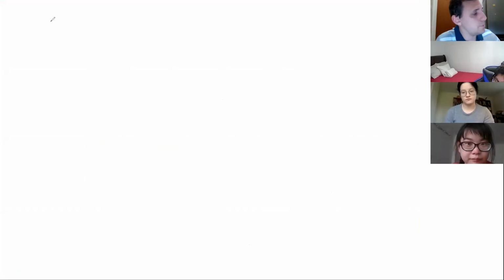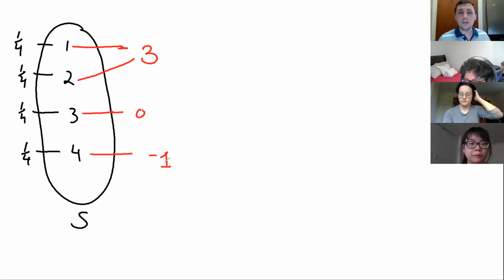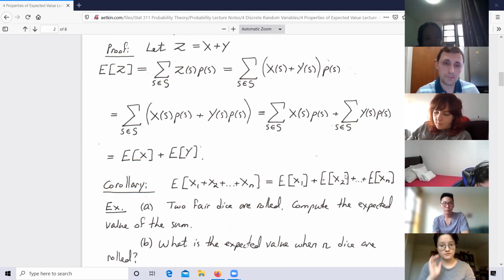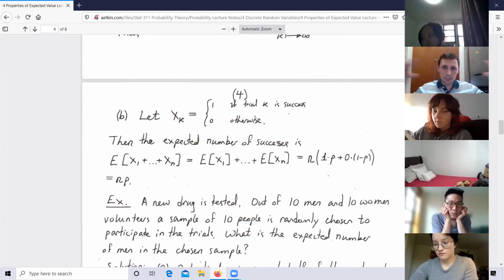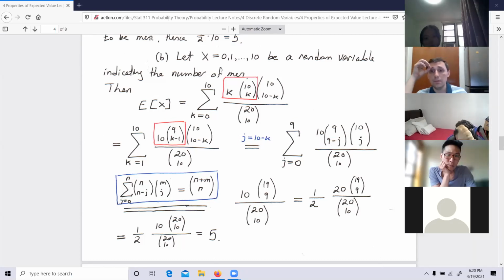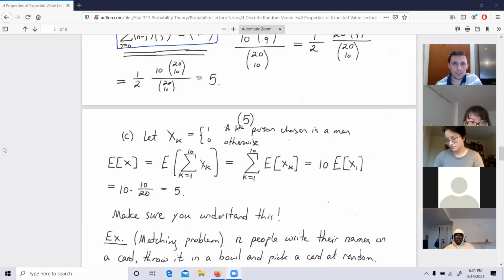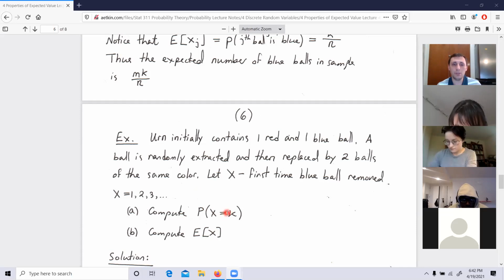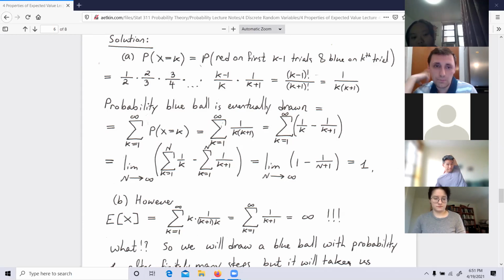S21 Probability Lecture 20: Expected Value of Sum of Random Variables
The additivity of expected value is a very important and useful result.